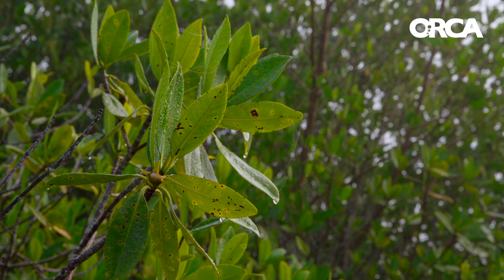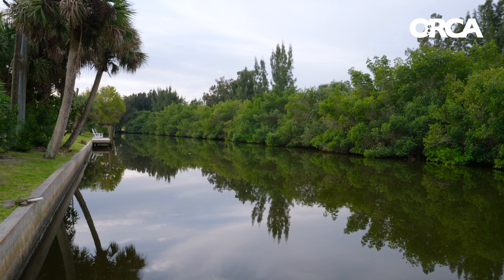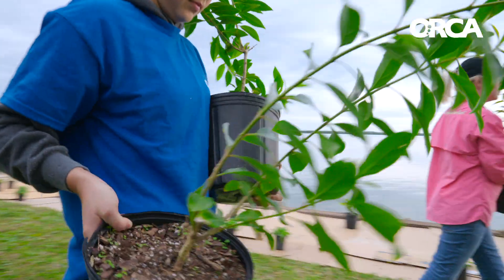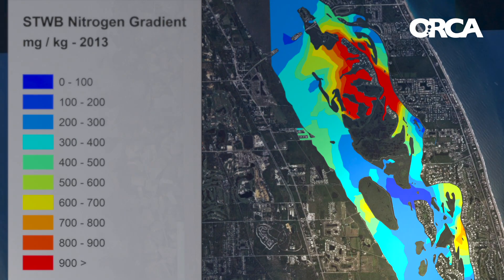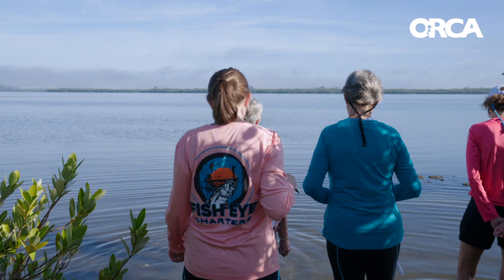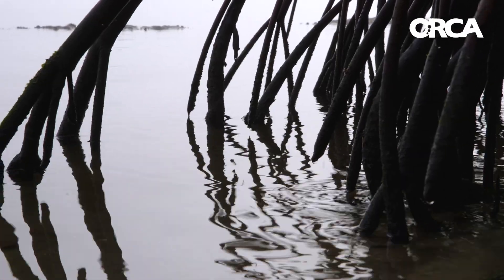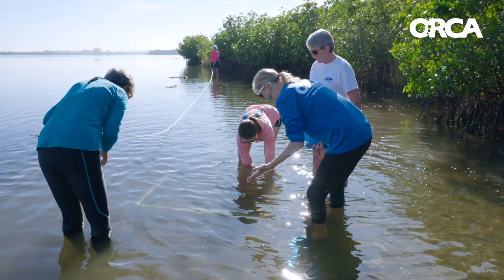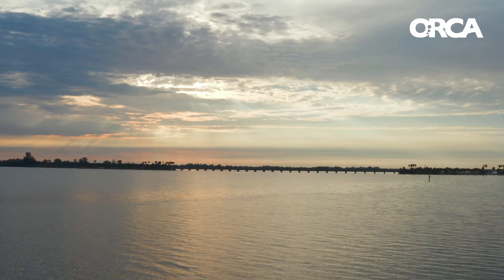ORCA's Land to Sea Citizen Science Project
ORCA’s shoreline projects improve impaired waterways by using buffer zones to capture storm water runoff, reducing nutrients that lead to harmful algae blooms, and by restoring living shoreline habitats.